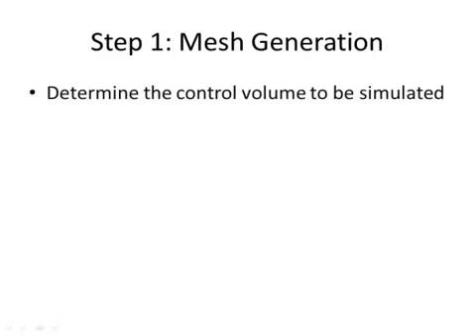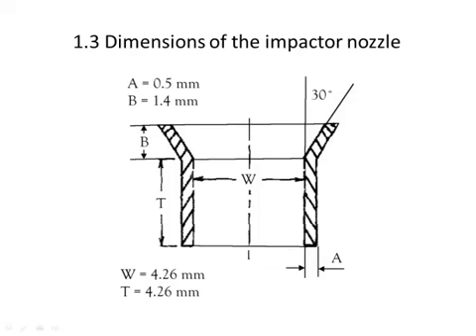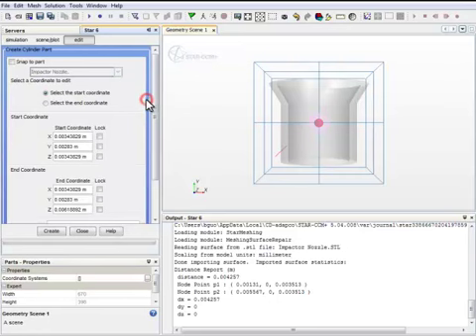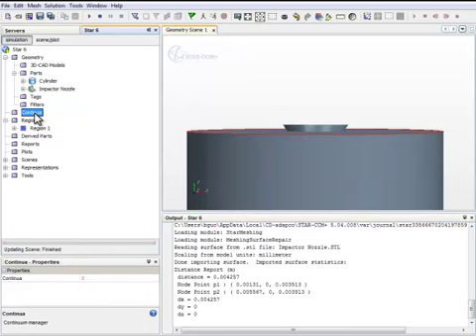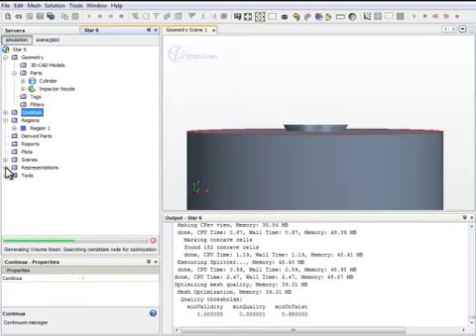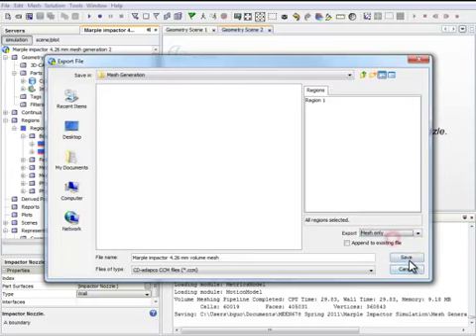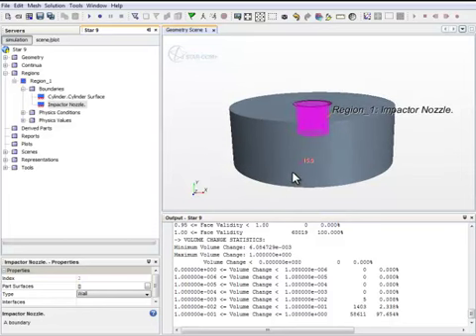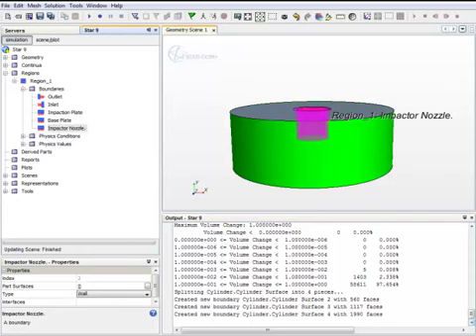Simulation of an Impactor I: Mesh Generation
This video describes the process of mesh generation for the CFD simulation of an impactor - a device used for separating particles from the gas in an aerosol.